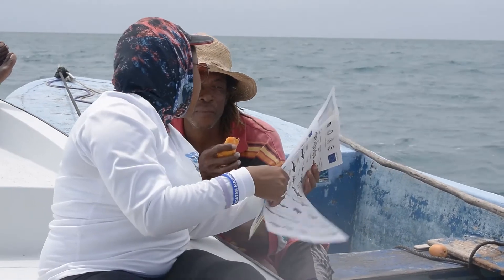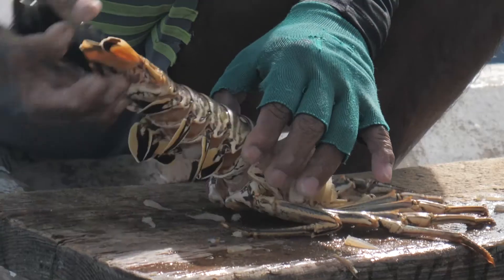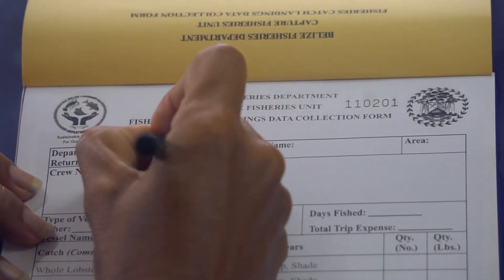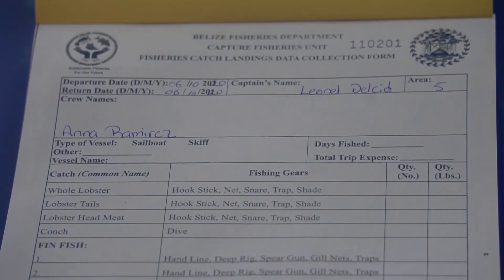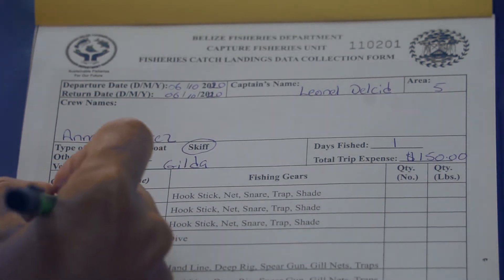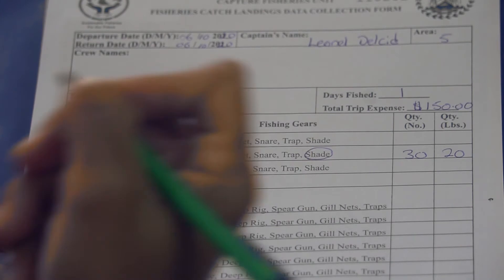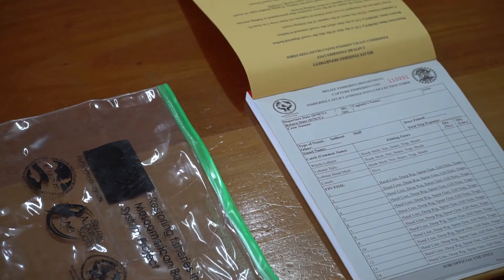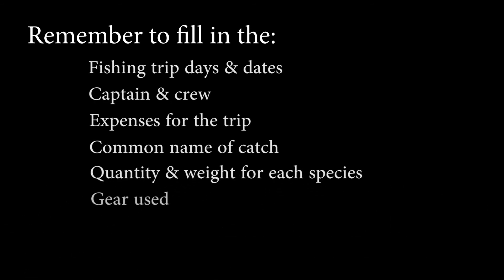Managed Access Logbook Data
As one of the requirements for renewal of your Belize Fishing License, fisherfolks are required to provide catch data by entering their daily catch into a “Catch Log sheet” which is provided by the Belize Fisheries Department.  The data collected through these log sheets is an important input to the adaptive management process in Belize.  This component is one of several implemented through the Managed Access Programme.

The Managed Access Programme was originally piloted within the Glovers Reef and Port Honduras Marine Reserve respectively in 2011.  With the success of the pilots, the programme was rolled out nationally by the Government of Belize in 2016 to all of Belize’s territorial waters.  Managed Access is a unique approach to fisheries management that seeks to end overfishing and protect the marine environment through sustainable management that empowers fishermen with community-based management and better livelihoods.